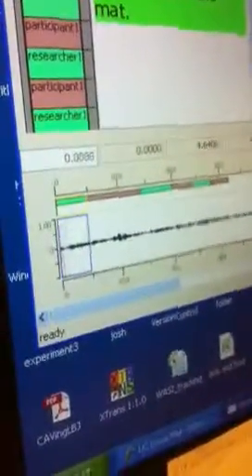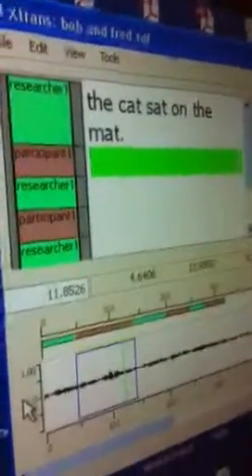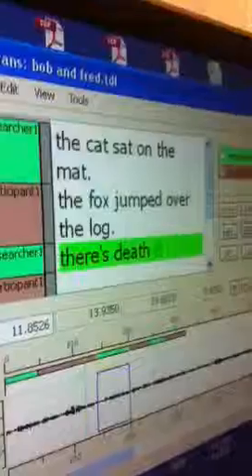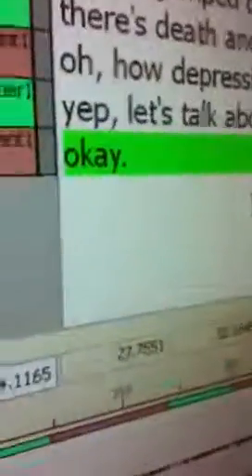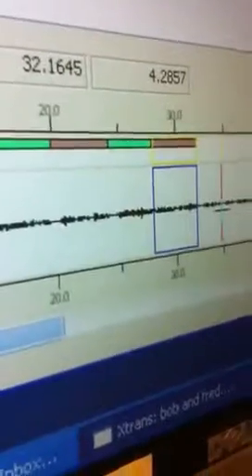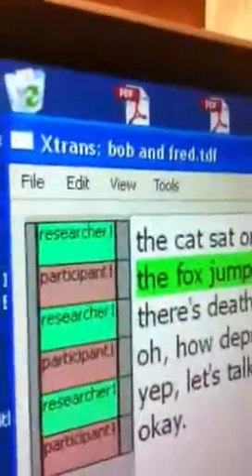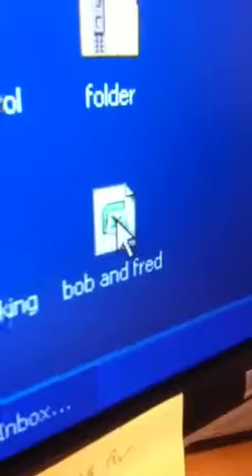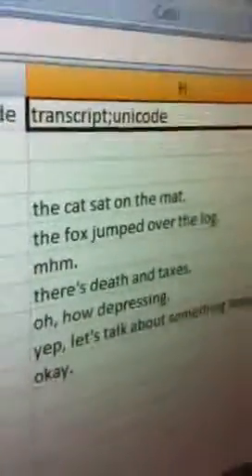Xtrans Speaker segmentation transcription pt 2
Showing more sophisticated usages for those dealing with multi-speaker recordings.  In this section we show how to move time boundaries, segment overlapping speech (where two speakers talk at once), save audio file and illustrate how the data is formatted.